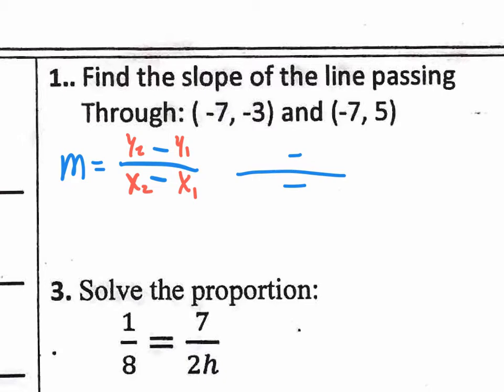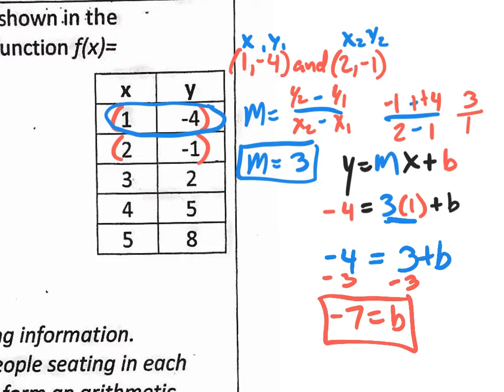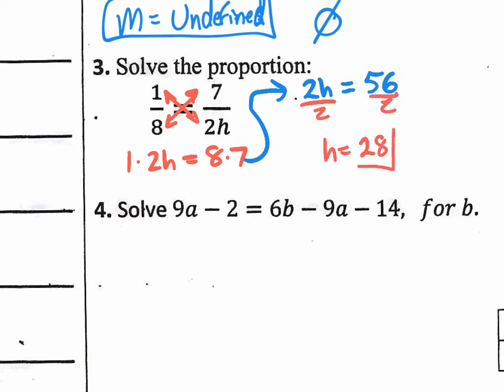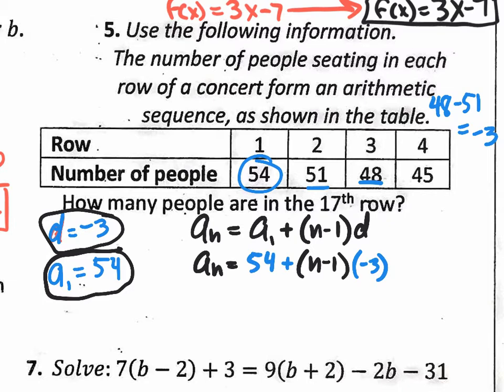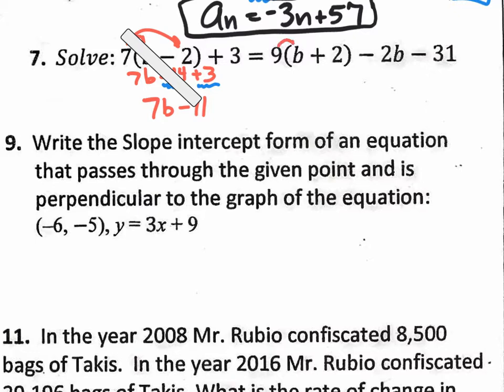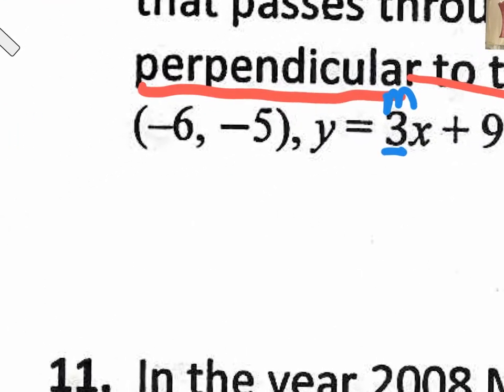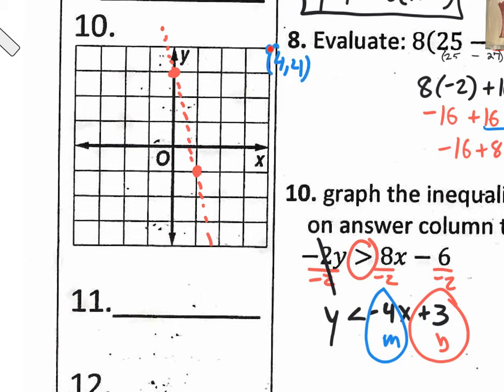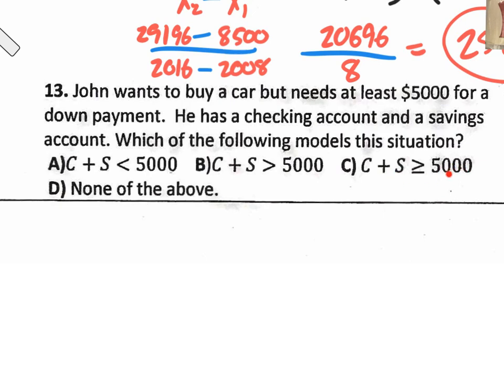quiz on practice final explained fall semester Alg 1